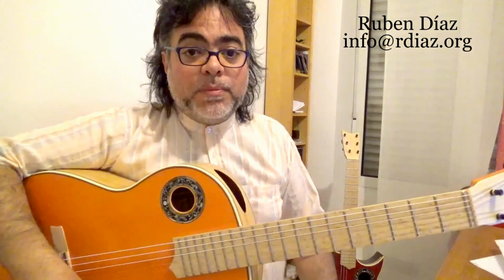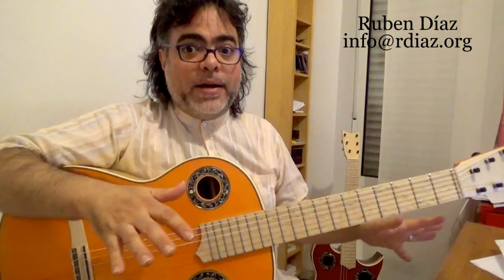Basic harmony of modern flamenco 1/ Guitar lesson by Ruben Diaz (Paco de Lucia´s Style)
About the one on one private intensive courses in

^Ex.1/ 00:01
Ex.2/ 01:52
Ex.3/ 09:52
Ex.4/ 04:38 topic